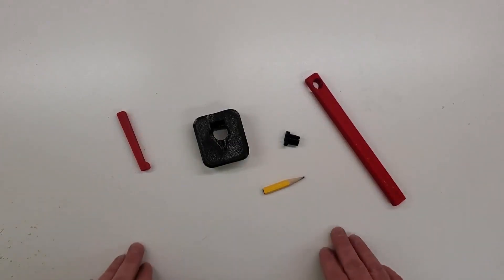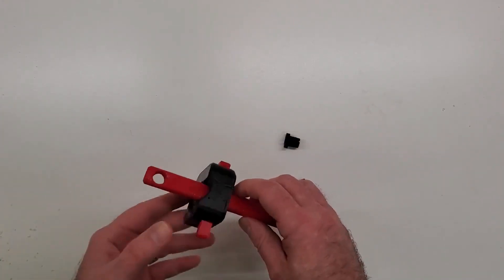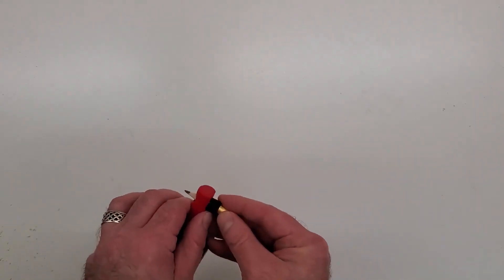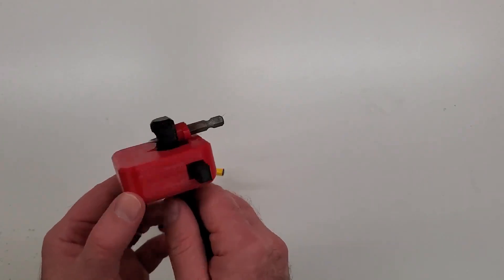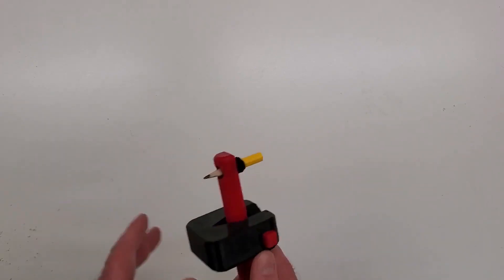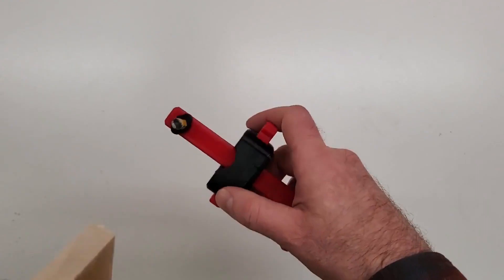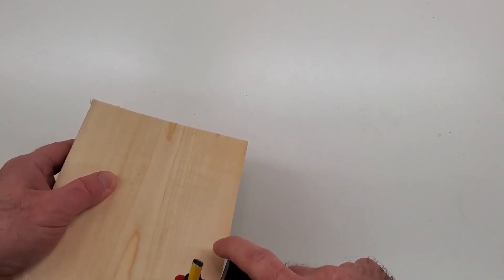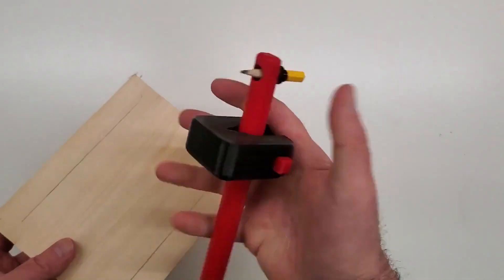3d Printable Marking Gauge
Assembly instructions and demonstration of my 3d printable marking gauge.  This design was inspired by the wooden one in Rex Krueger's video